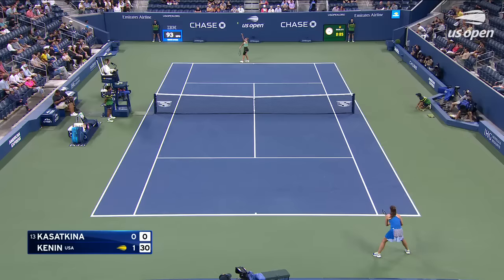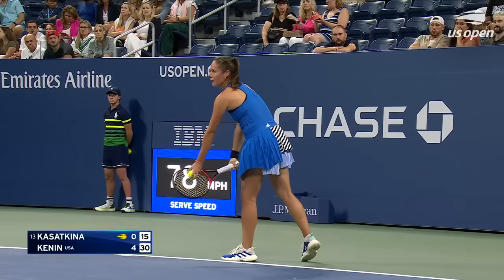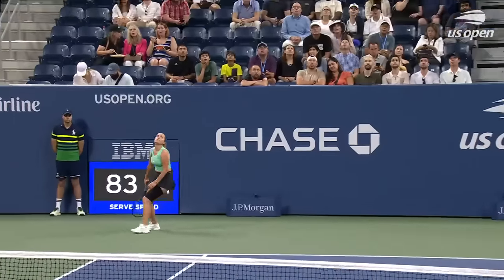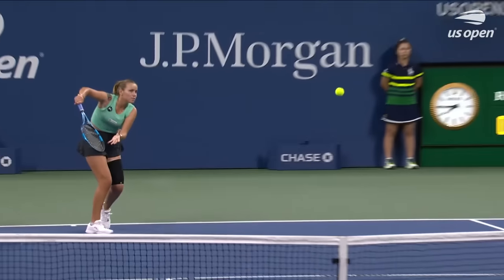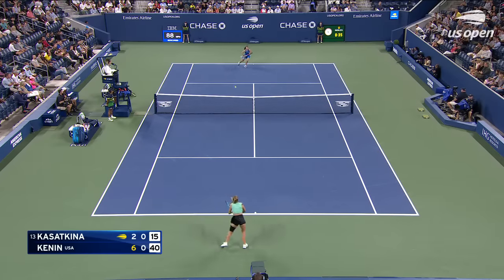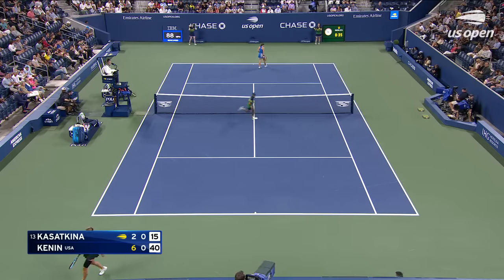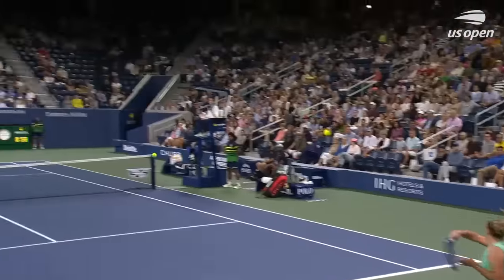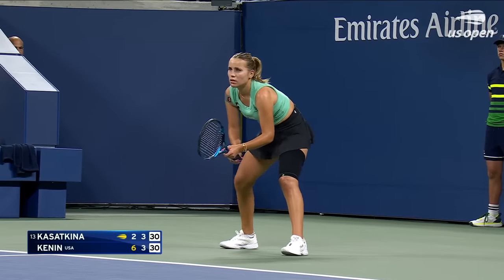Daria Kasatkina vs. Sofia Kenin Extended Highlights | 2023 US Open Round 2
Watch the extended highlights of Daria Kasatkina vs. Sofia Kenin in Round 2 of the 2023 US Open.

The 2023 US Open main draw runs from August 28 - September 10 in New York City at the USTA Billie Jean King National Tennis Center. The tournament takes place for the 143rd time and is the fourth and final Grand Slam of the year. Last year, Spain's Carlos Alcaraz and Poland's Iga Swiatek claimed the men's and women's singles titles. It was both players' first US Open title, with Alcaraz winning his first Grand Slam title and Swiatek winning her third Grand Slam title. This year, at the US Open, we’re set for another historic tournament as the world’s best tennis players head to New York. Look out for highlights, extended highlights, full matches, press conferences, on-court interviews, hot shots, compilations and more!